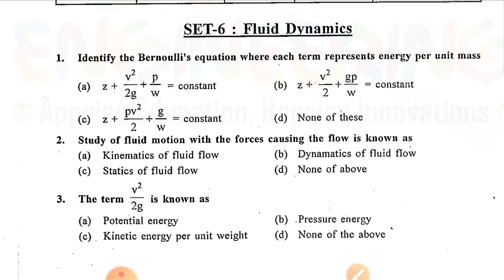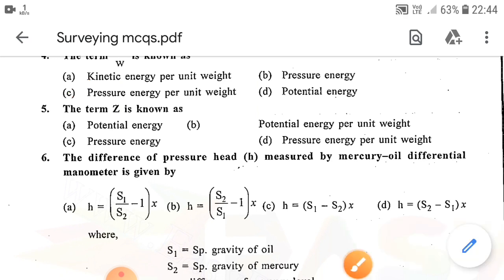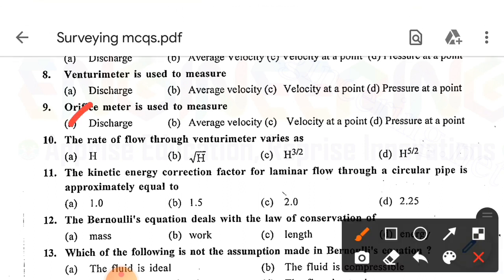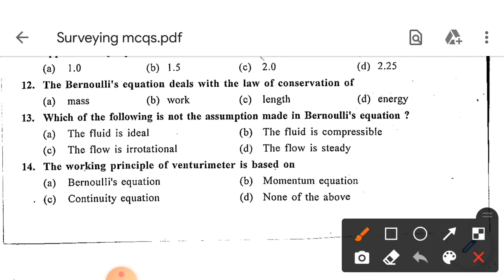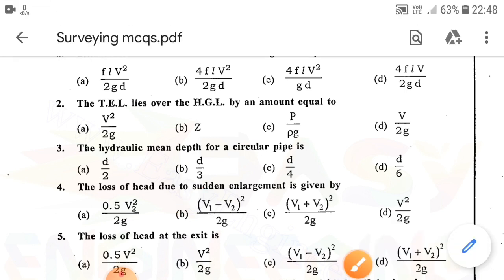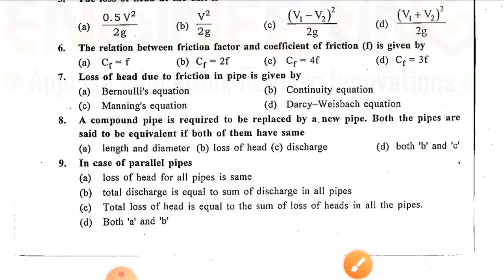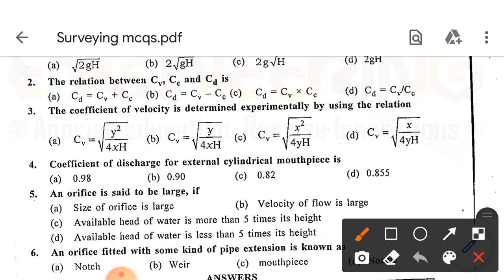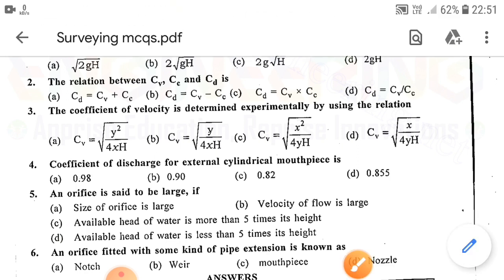Fluid mechanics objective questions | ap grama sachivalayam engineering assistant lectures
Fluid mechanics objective questions for ap grama sachivalayam engineering assistant lectures